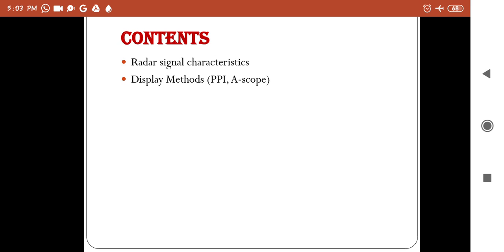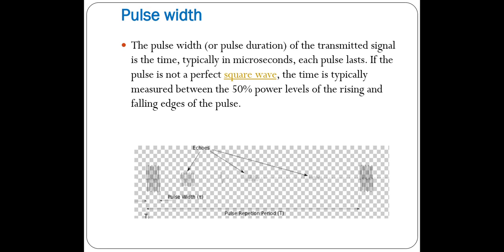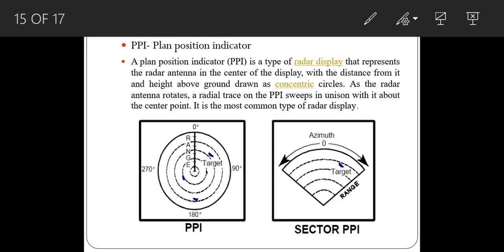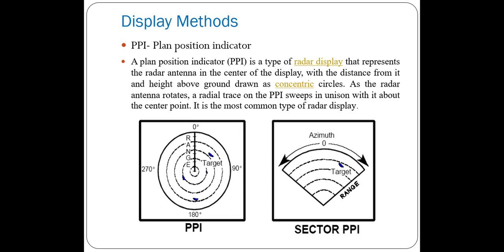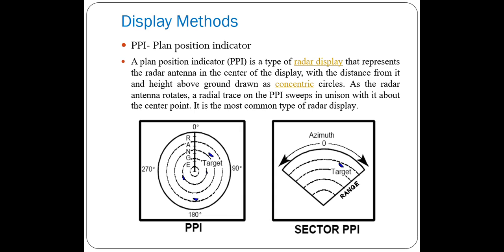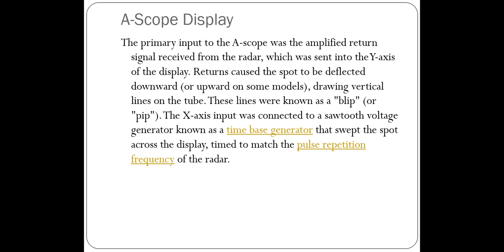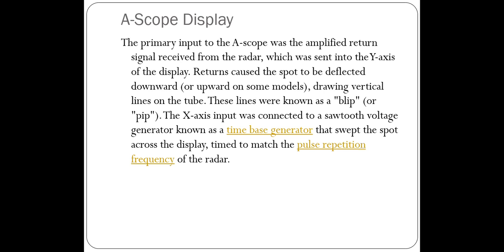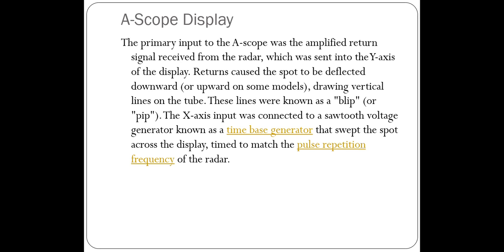RME chapter no 7(2)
Basic Fundamentals